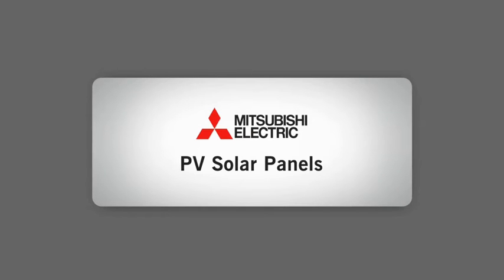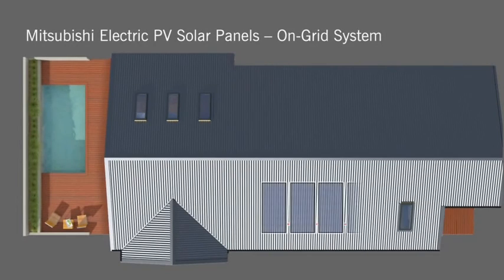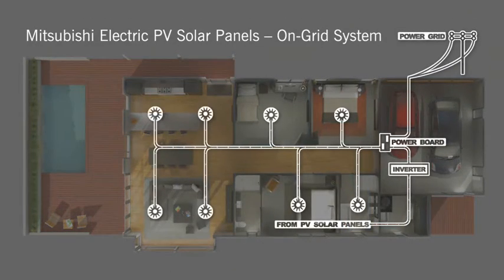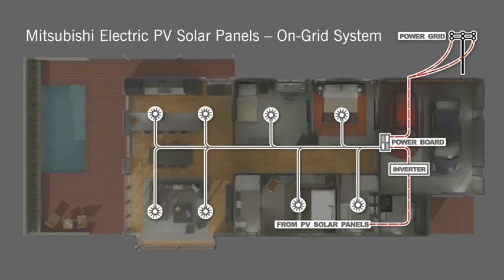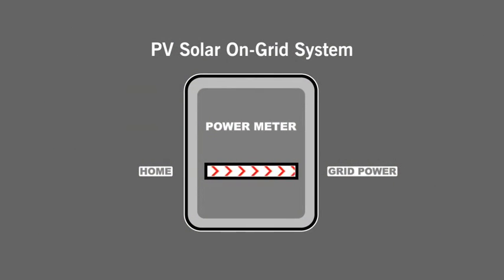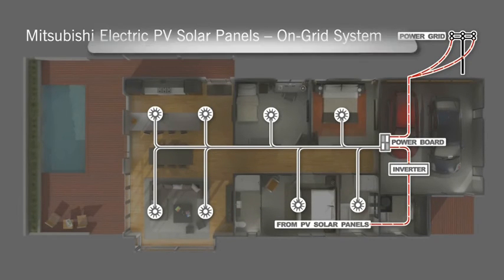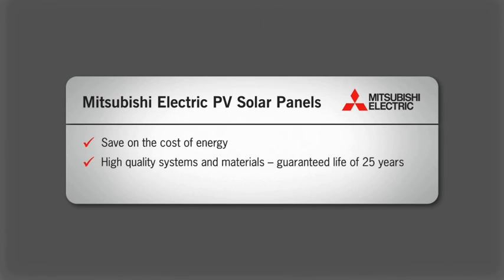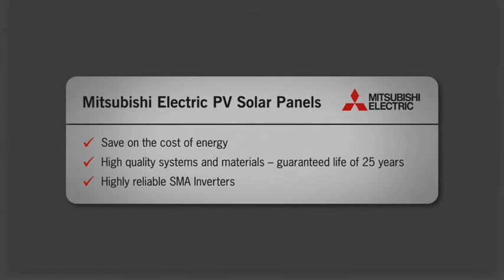On-Grid Solar Power System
The energy captured by Mitsubishi Black Diamond panels is supplied to an inverter that converts the PV energy into AC power suitable for domestic use. This power is combined with the electricity grid, where power metering records the amount generated by the system or consumed off the grid. Any surplus electricity generated by the PV system that is not consumed at the home is sent into the grid and credited against the electricity bill.